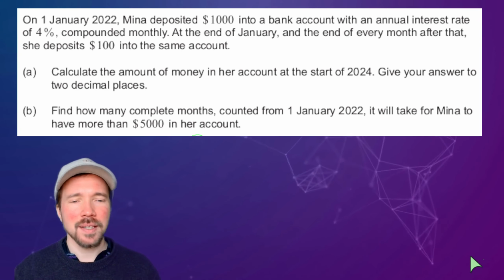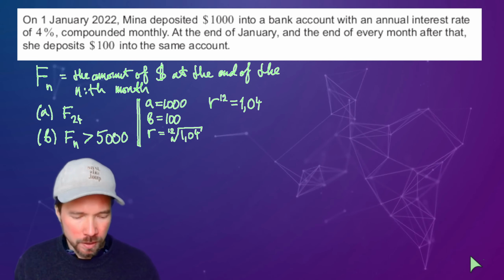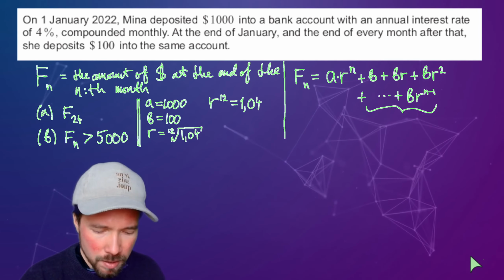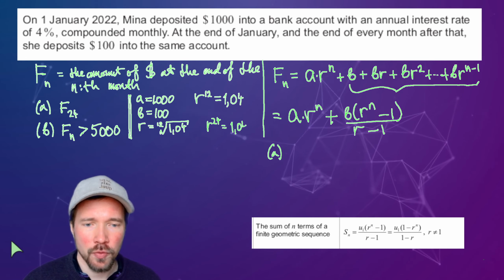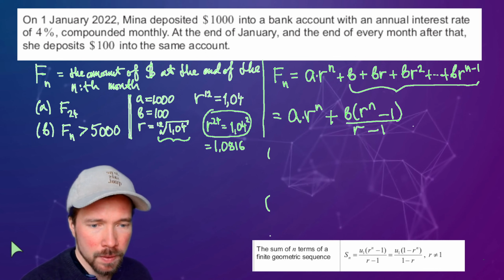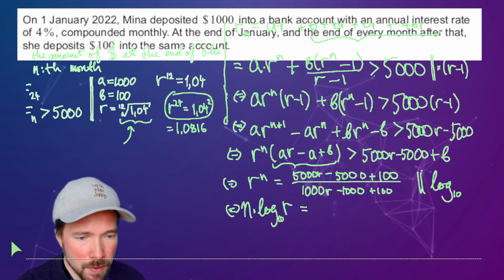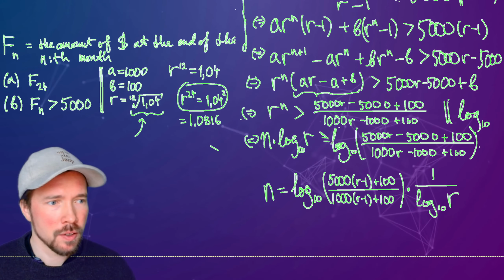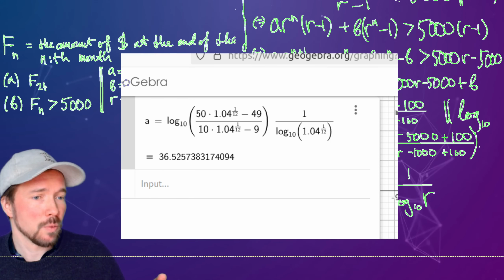24 days left to IB paper 1!!! Here is an exercise from AI/SL